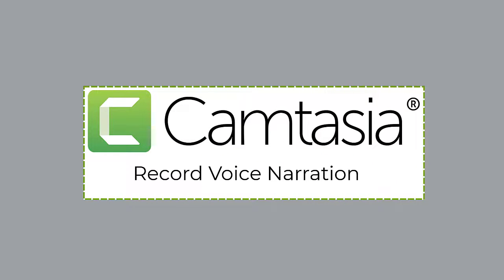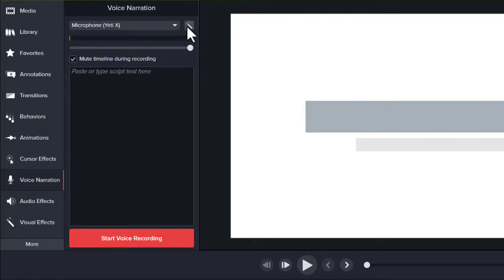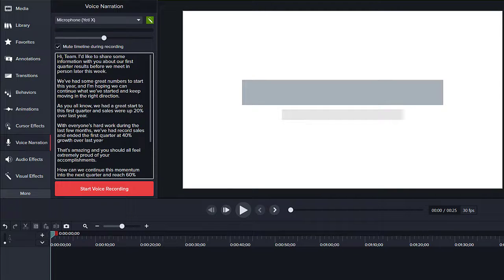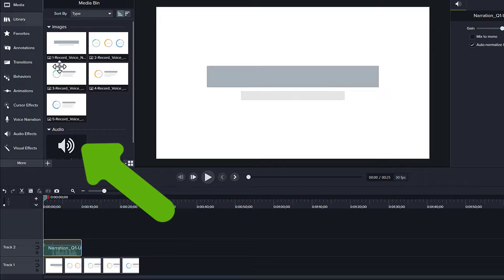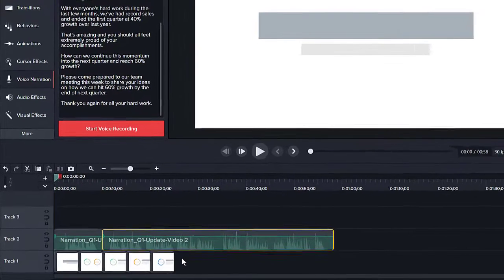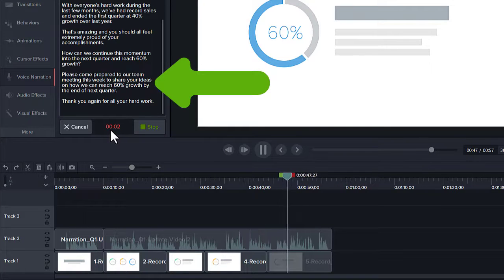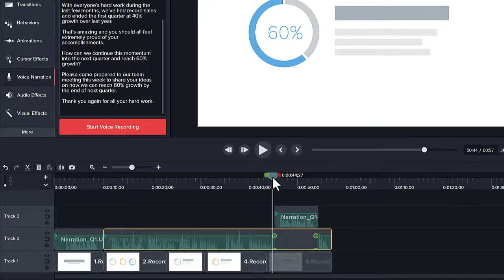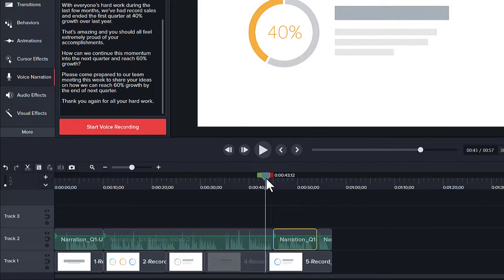Camtasia: Record Voice Narration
Learn how to record a voice-over for video.